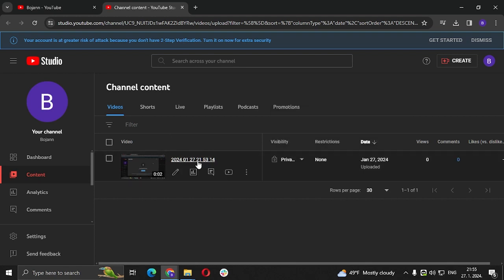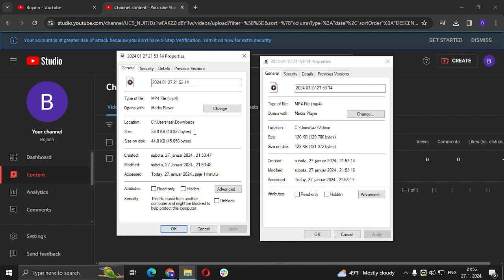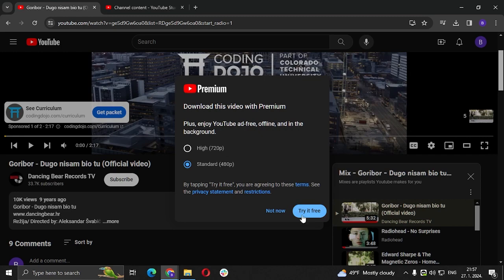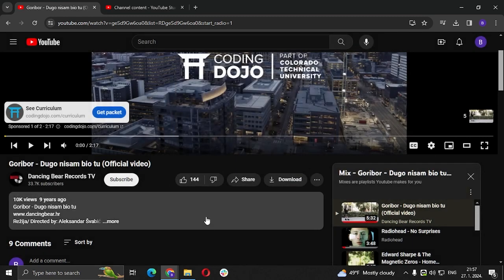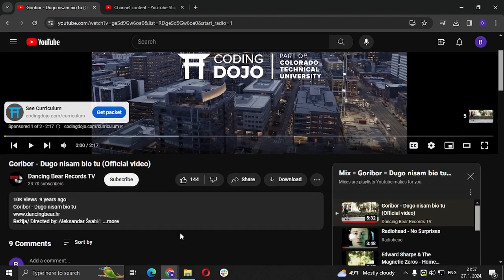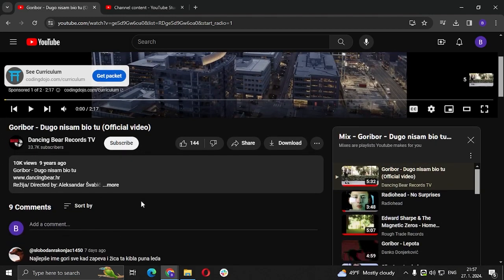How to Download YouTube Videos (2025) Tutorial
Learn the new methods to download youtube videos in 2025 with this fast guide! Download any youtube video in high quality to your gallery step by step